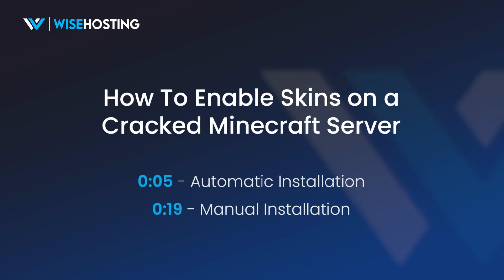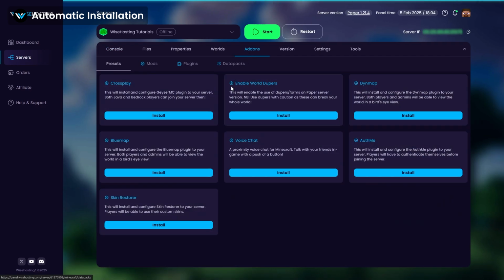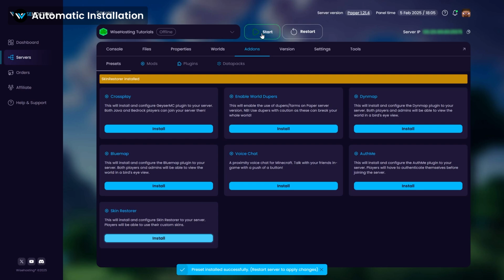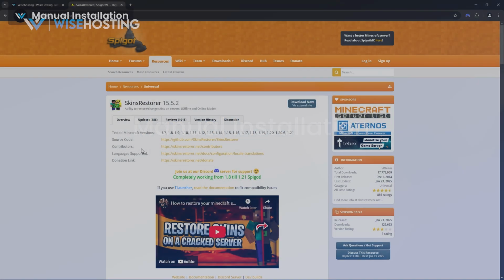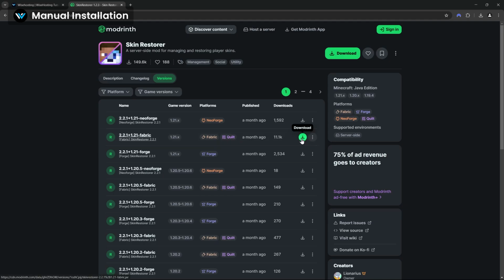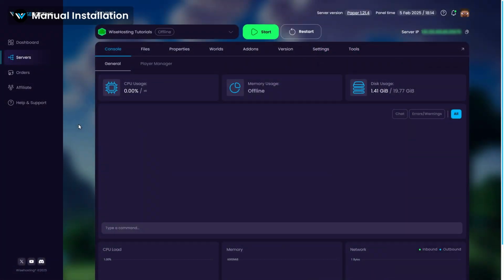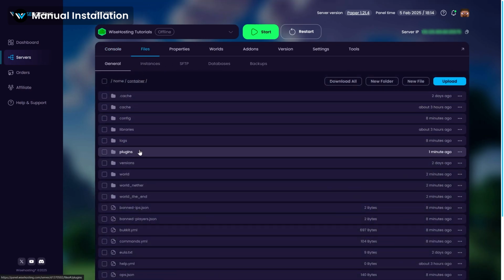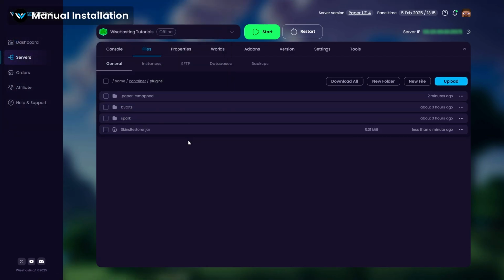How To Enable Skins on a Cracked Minecraft Server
How To Enable Skins On A Cracked Minecraft Server On WiseHosting

0:00 - Intro
0:05 - Automatic Installation
0:19 - Manual Installation
0:51 - More Guides and Support